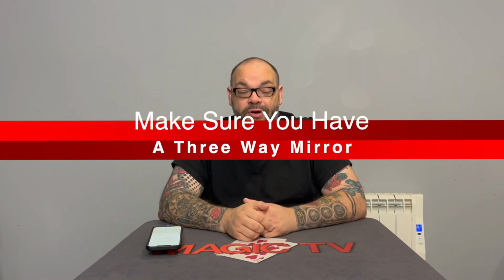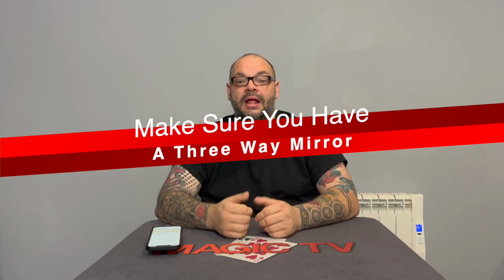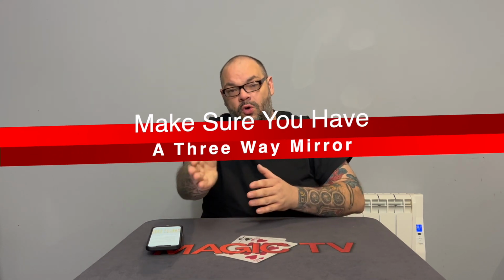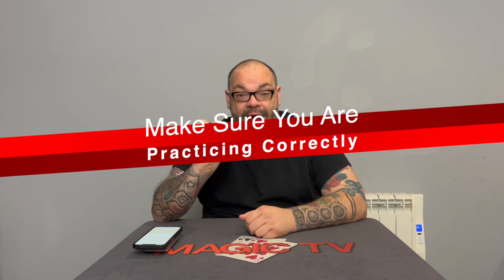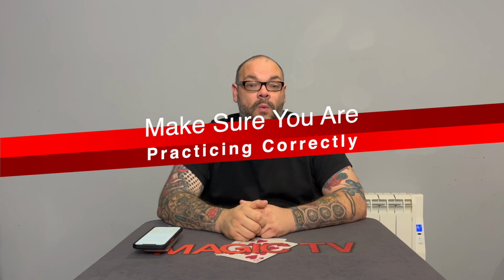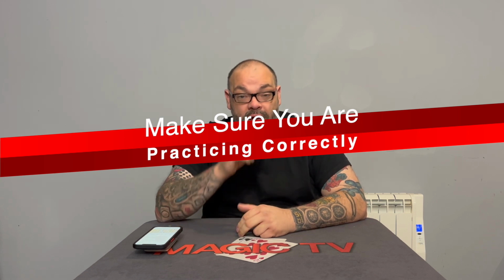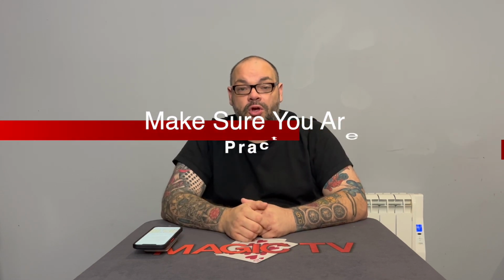11 Ways To Make Sure Practicing Magic Is Fun & Makes A Difference | Magic Stuff With Craig Petty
11 Ways To Make Sure Practicing Magic Is Fun & Makes A Difference | Magic Stuff With Craig Petty

Chapters
Intro - 00:00
Don't Practice To Many Things At Once - 1:26
Have A Dedicated Practice Space - 4:01
No Interruptions Or Distractions - 5:58
Have A Three Way Mirror - 8:09
Use A Video Camera & Watch The Footage Back - 10:10
Make Sure You Practice Correctly - 12:23
Practice Routines & Sleights - 14:09
Make Sure You Have An End Game - 16:15
Search For Inspo - 18:02
Find Like Minded Friends - 19:57
Enjoy The Process - 21:28

Practice makes perfect but incorrect practice is absolutely worthless.However a lot of magicians have no idea how to practice correctly and when this happens it can cause more harm than good.

In this video Craig goes through 11 tips and tricks that you can use when practicing that will make sure that you get the most out your practice sessions which will ultimately make you a better magician.